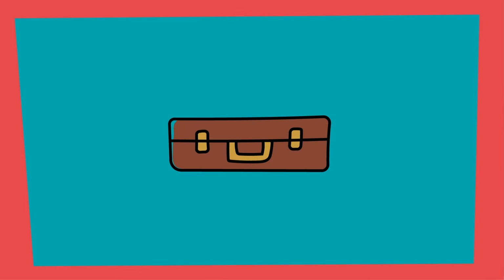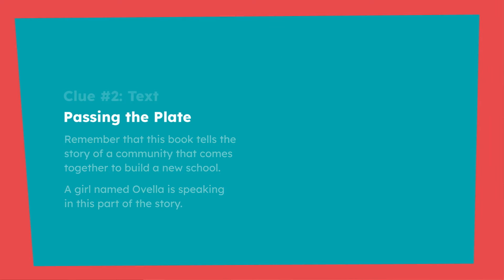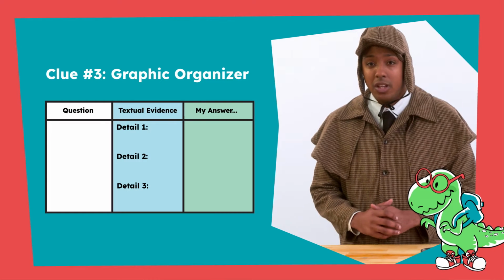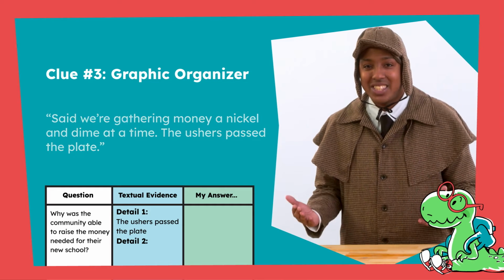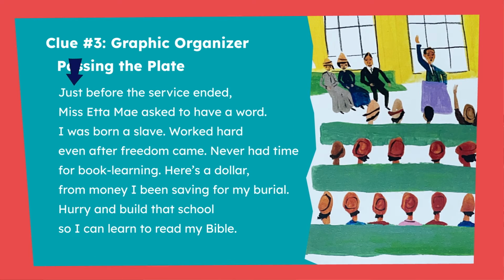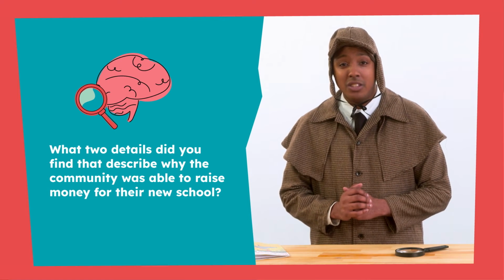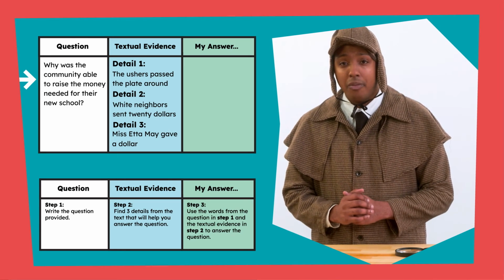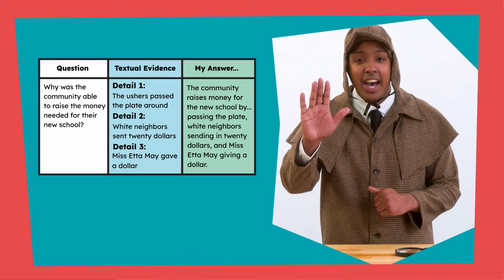At Home Learning - The Case of the Missing Evidence (Text Evidence) Literacy Grade 3